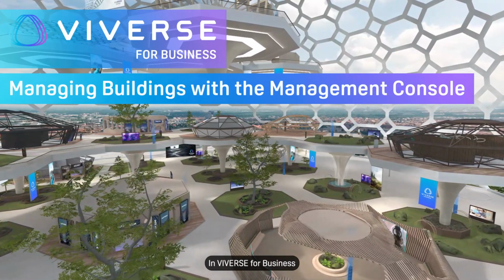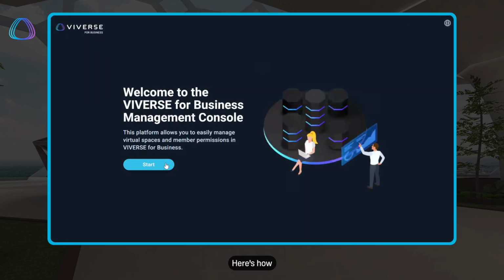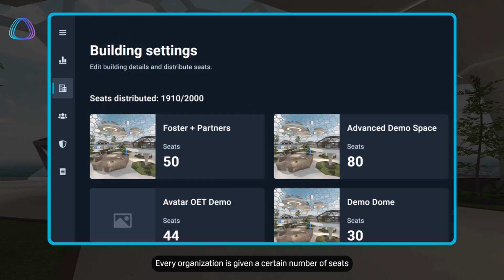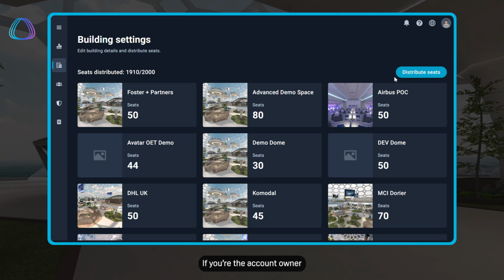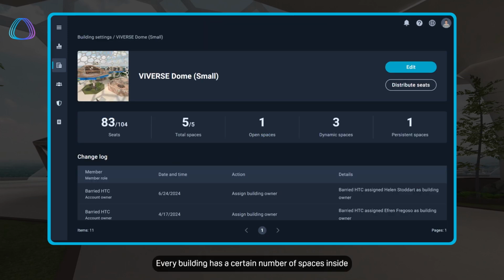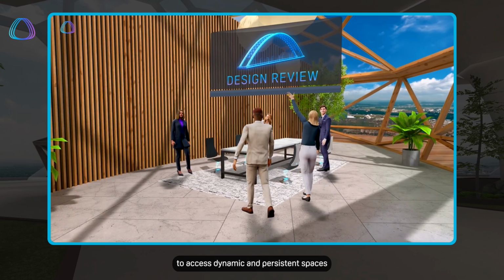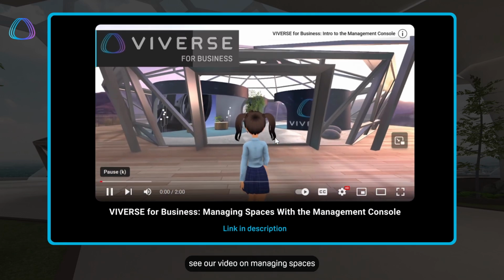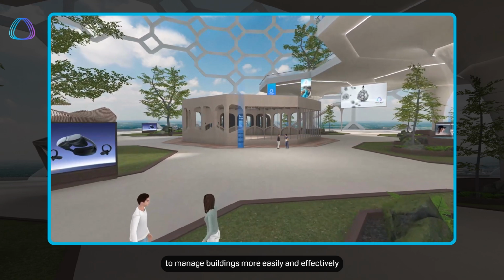VIVERSE for Business: Managing Buildings With the Management Console